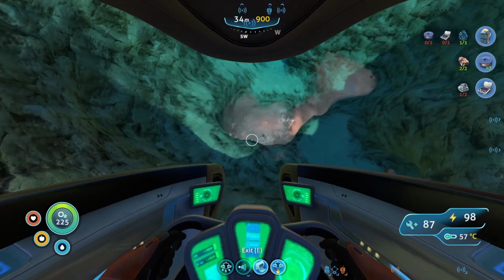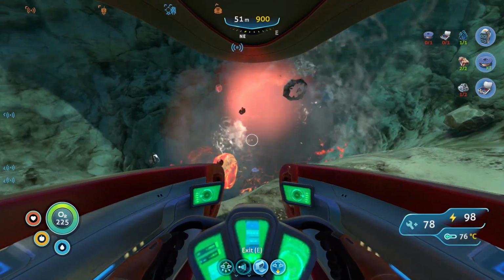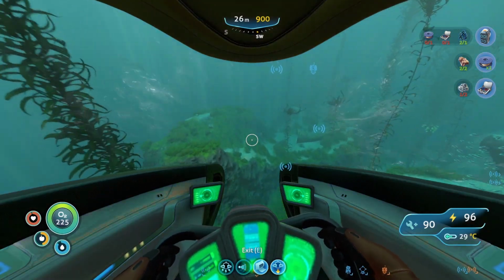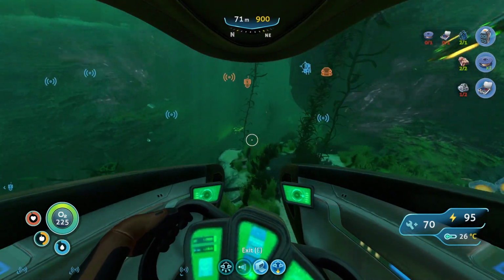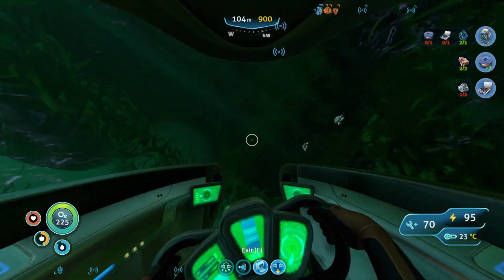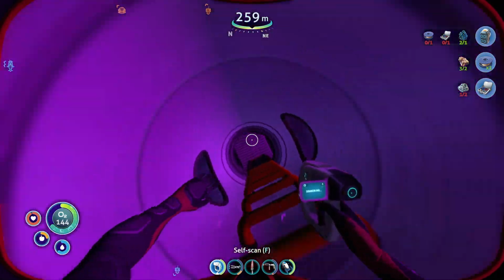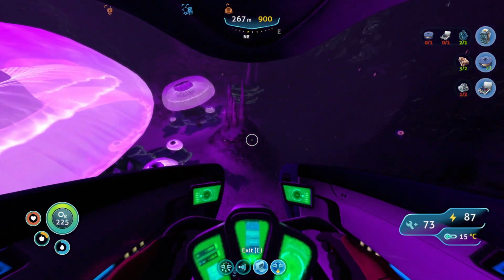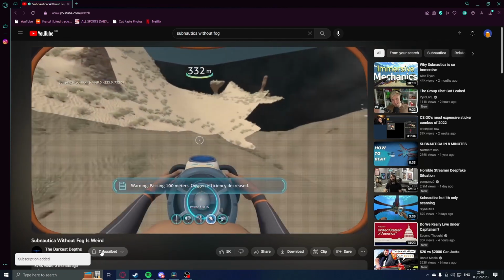What makes Subnautica so F***ing scary?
When it comes to successful Horror Games, Subnautica is one that is almost guaranteed to come to mind. It's a masterpiece of conventional, and creative ways of evoking fear deep down within the player.